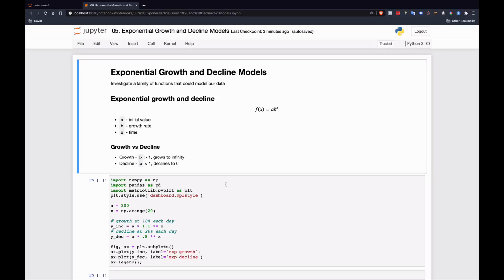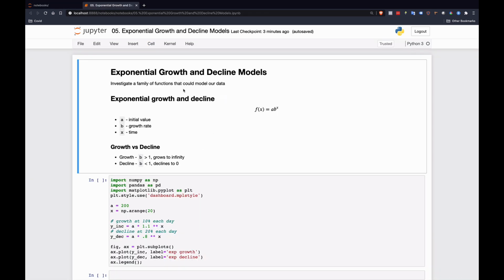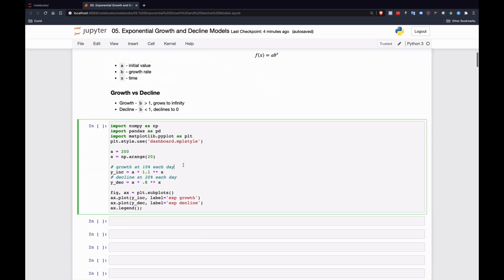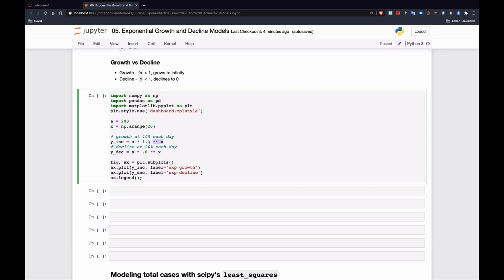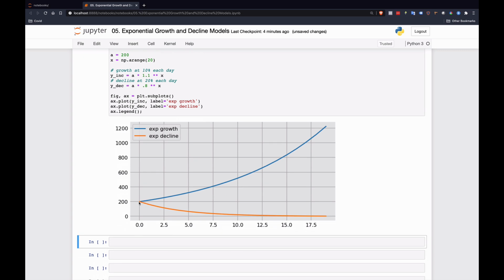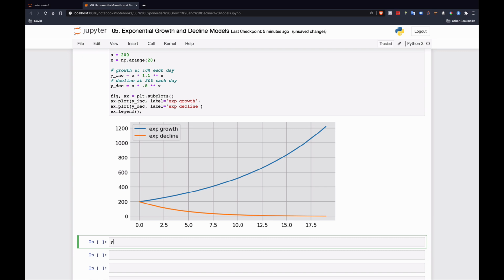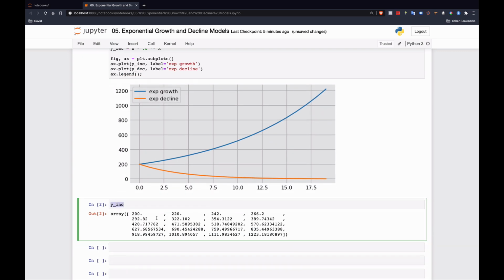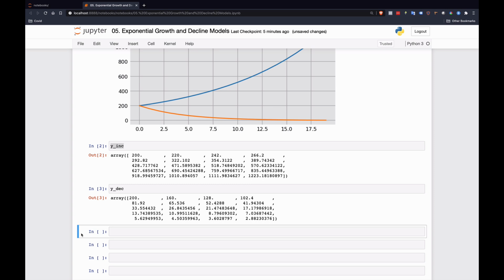01 Exponential Growth and Decline